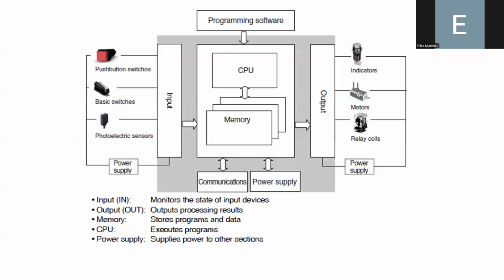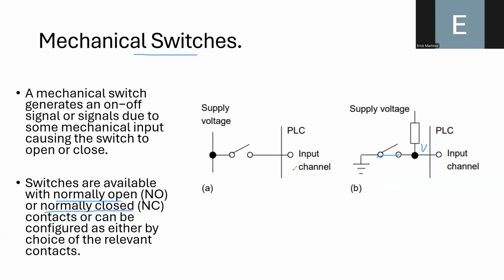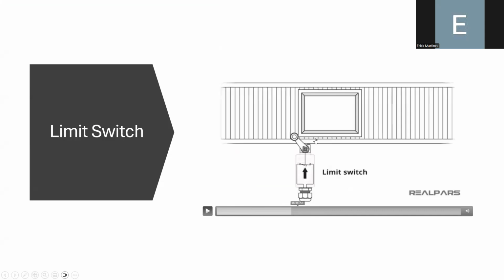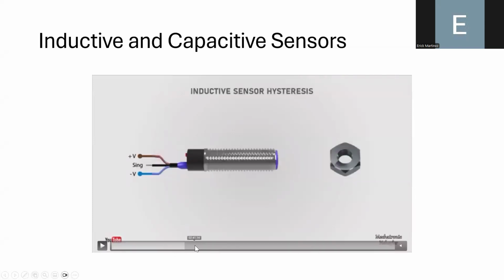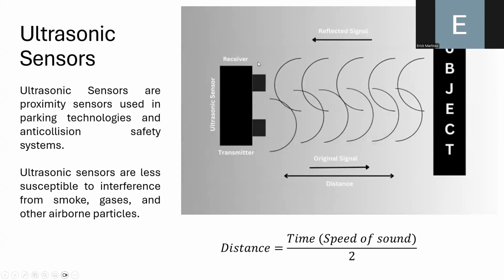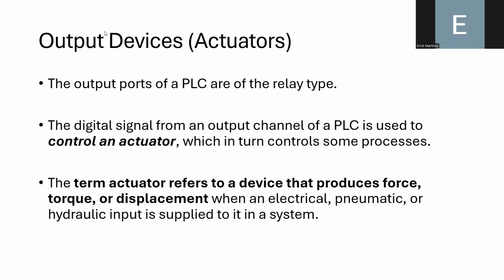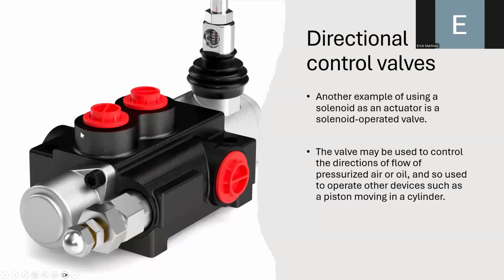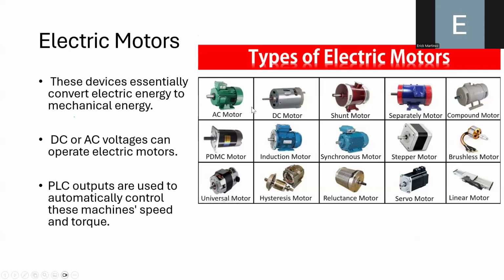Sensors and Actuators in PLCs: A Very Basic Introduction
Quick overview of sensors and actuators.